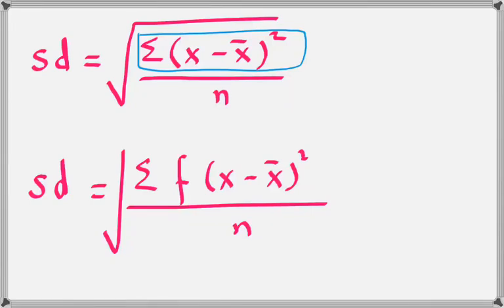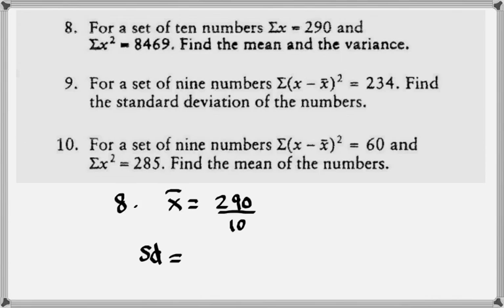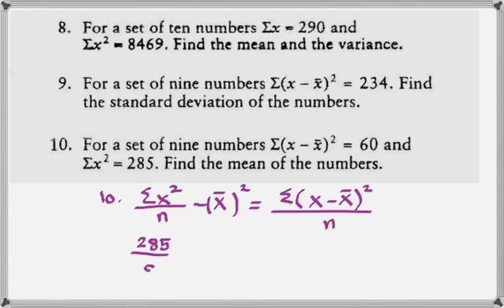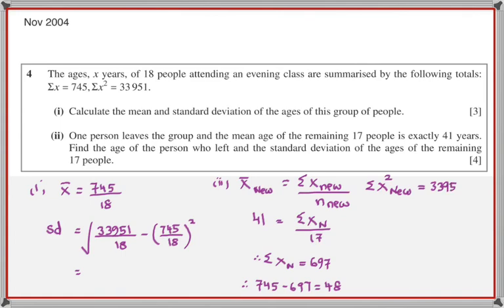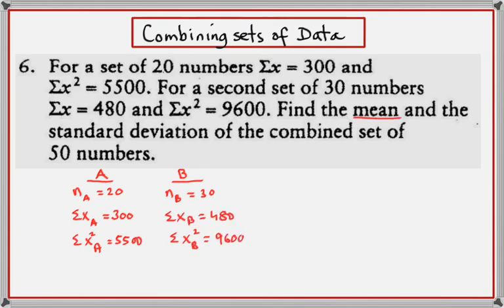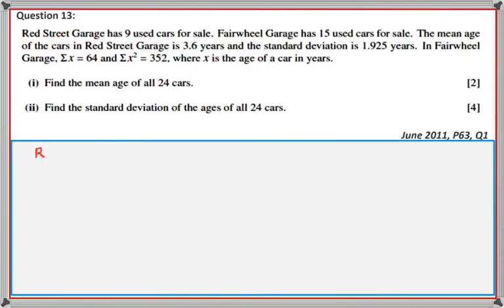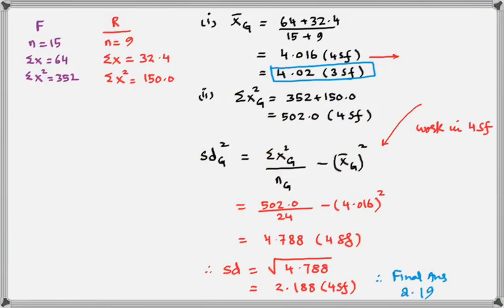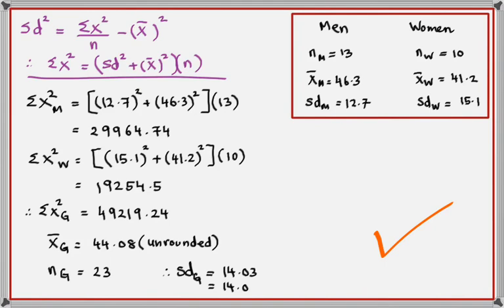S1 Mean& SD Combining Sets of Data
Brief video about Mean & SD & Combination of Sets Of Data